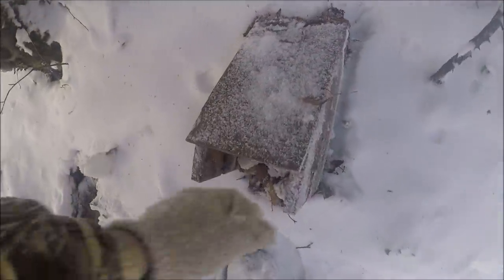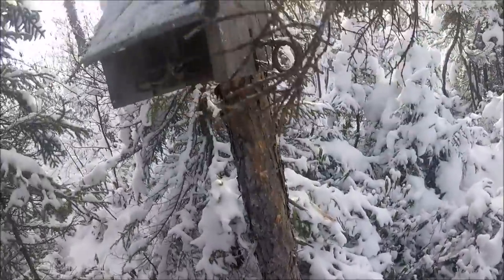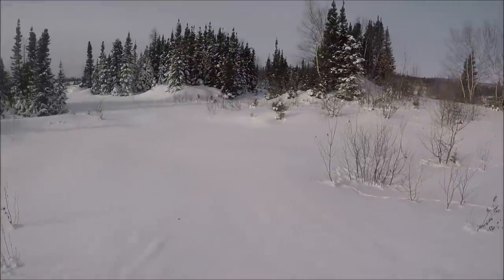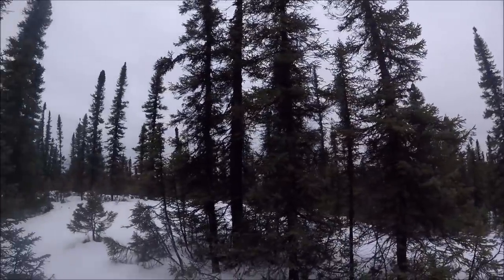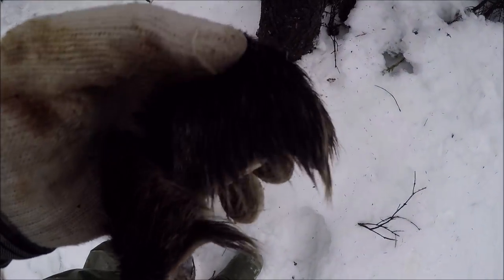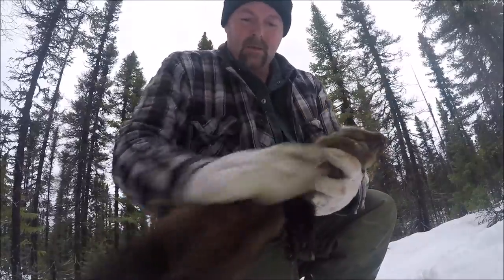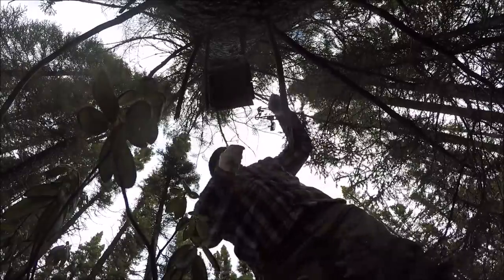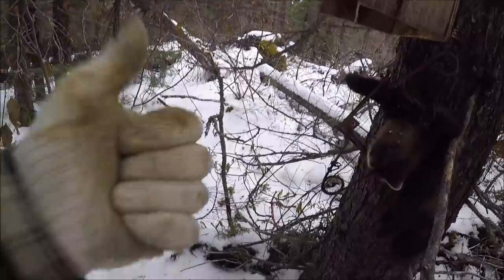Setting & Checking Marten Traps & Small Game Hunting (1st Check)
Harvesting fur & food from the bountiful land...